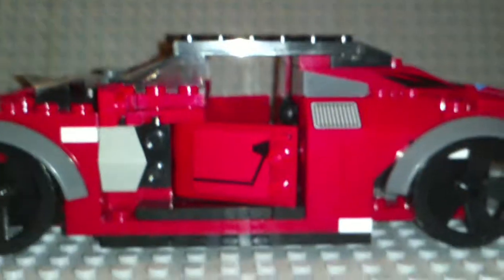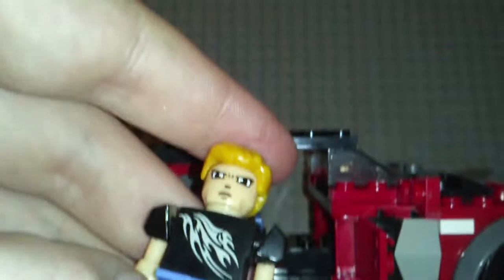Transformers Kre-O Sideswipe Review Part 1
Very nice worth full price